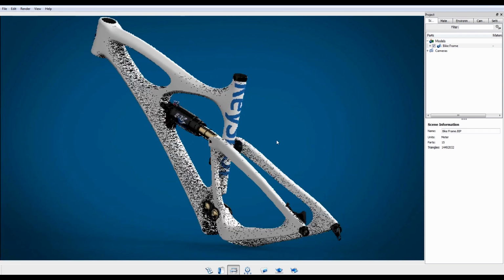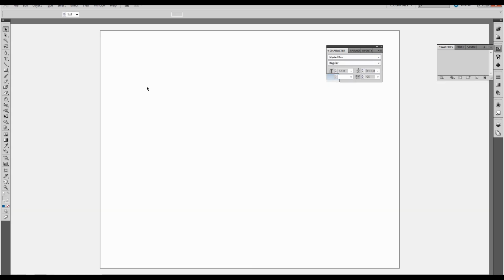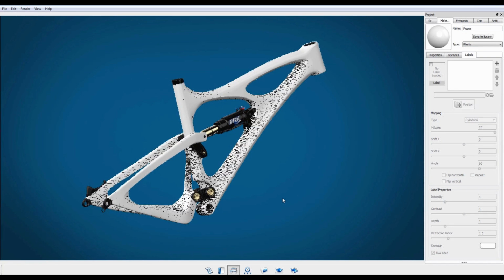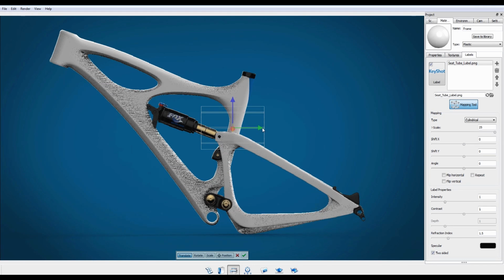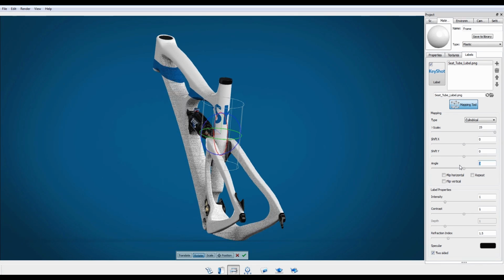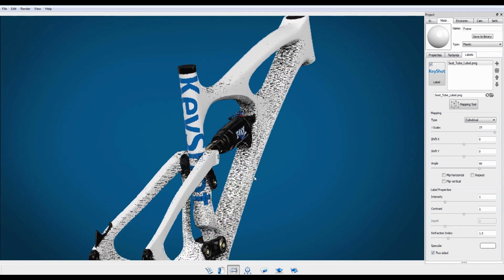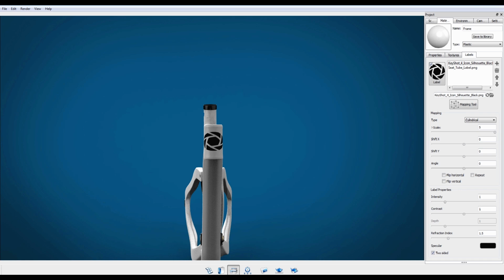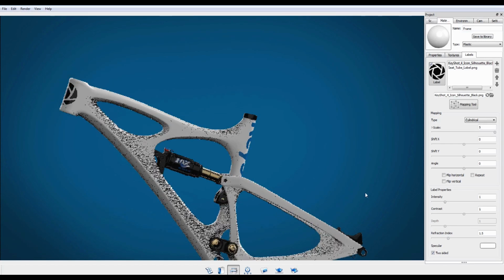KeyShot Quick Tip: Cylindrical Mapping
This quick tip describes the process of creating and applying labels to cylindrical objects. Step through adding the label, setting mapping type and scale and using label setting to get the look you need.